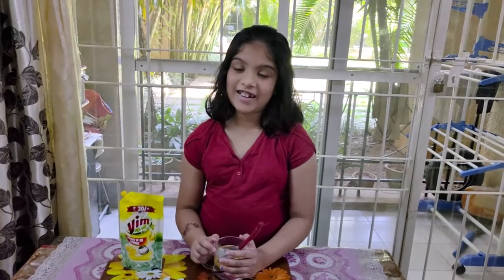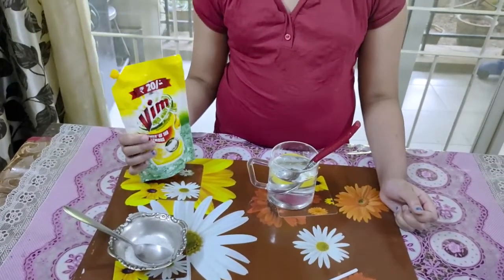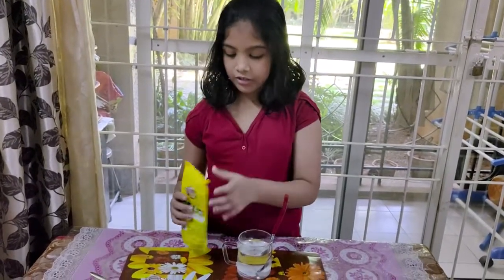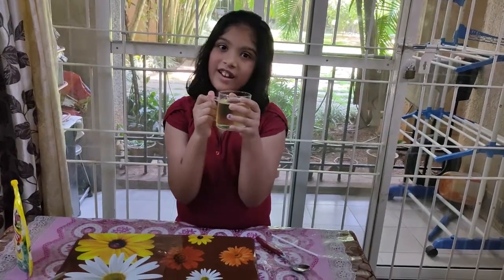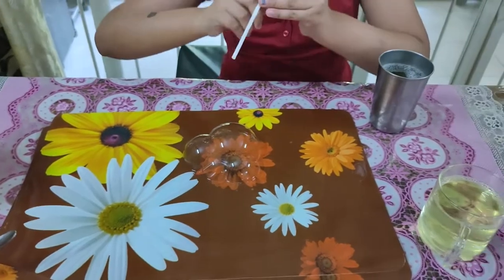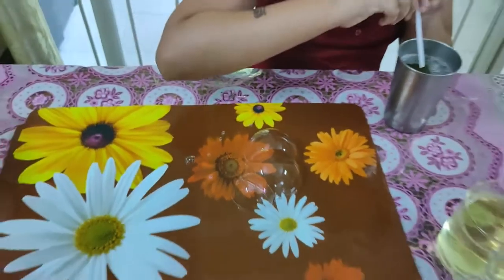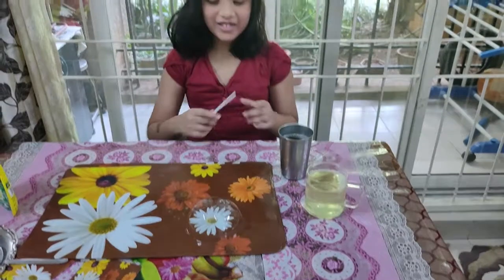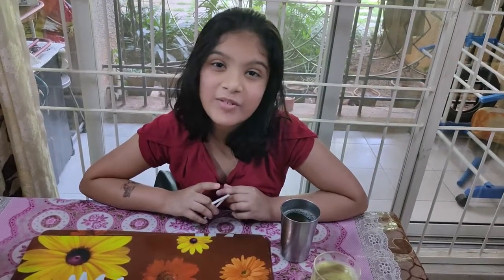bubbles inside a bubble fun experiment performed by Nishtha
fun experiment of making bubbles inside a bubble which can be performed at home easily